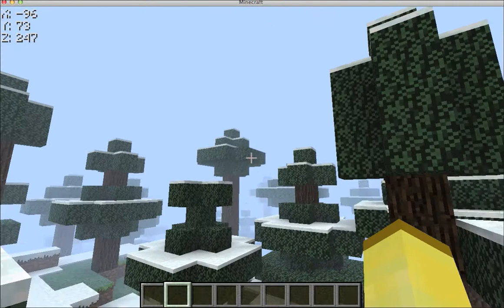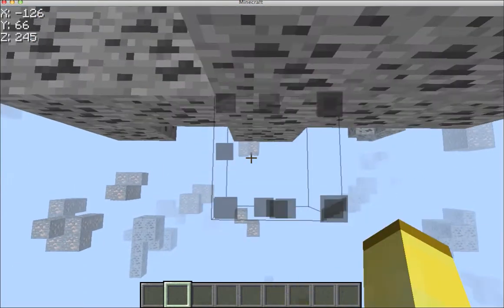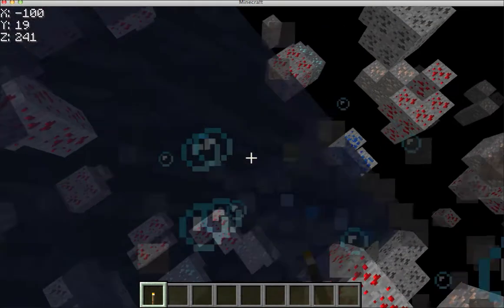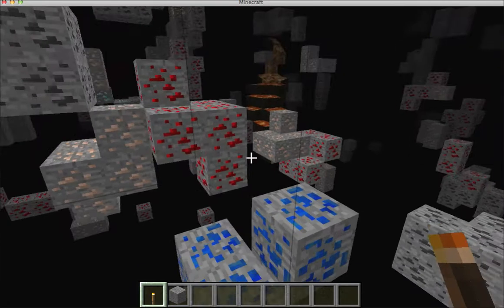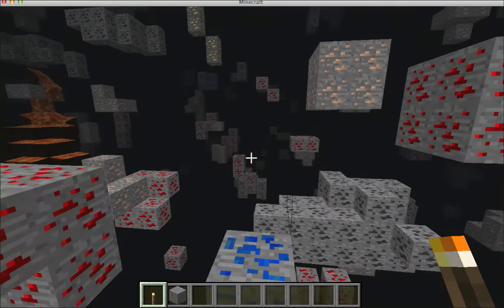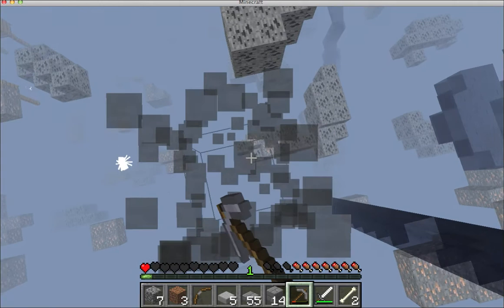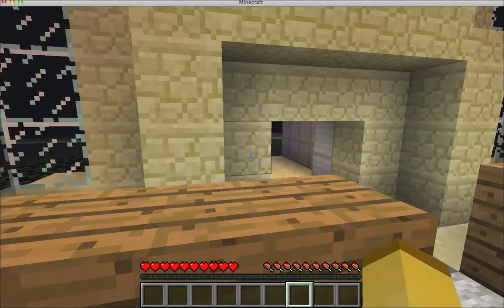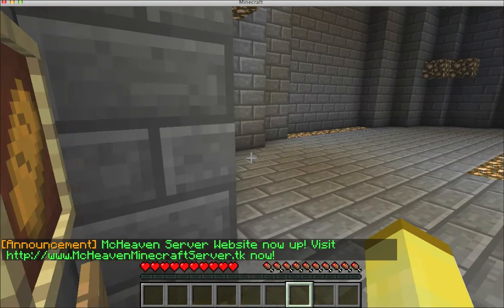x-ray mod 1.4.7